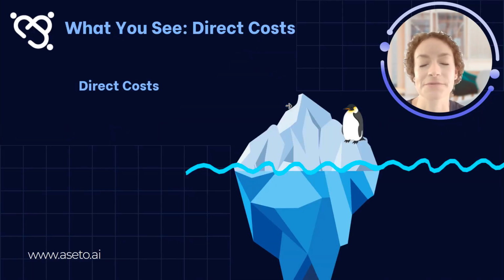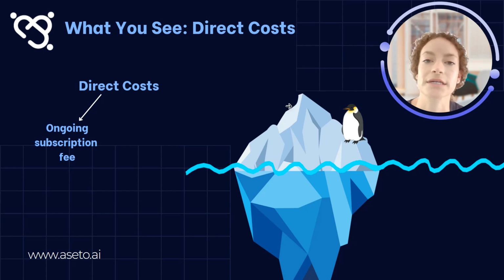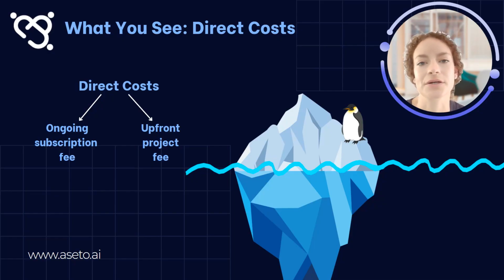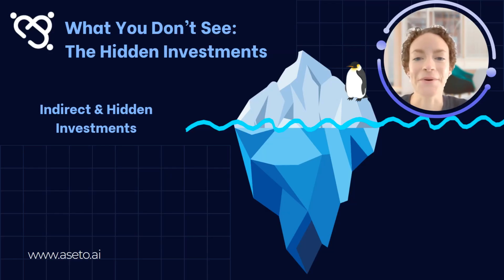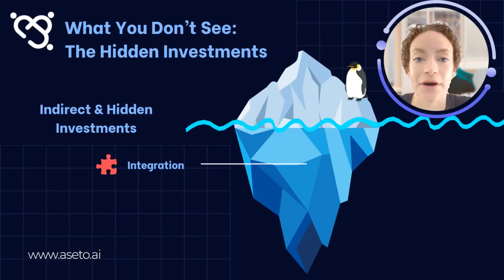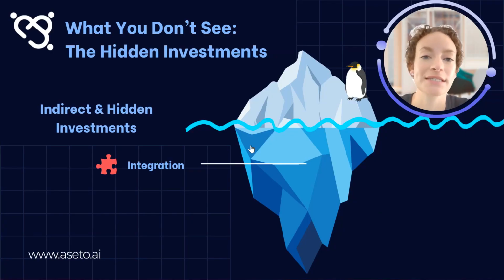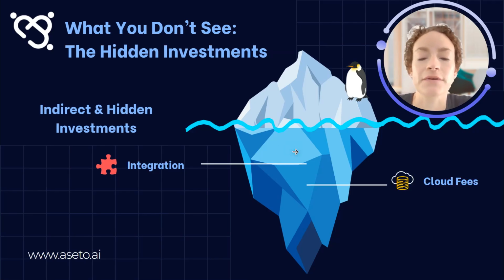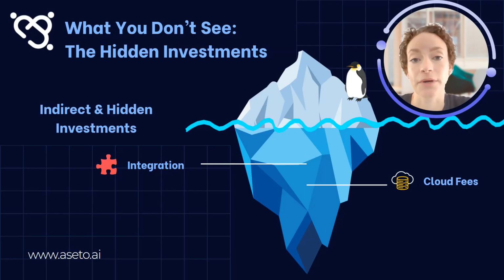How to Evaluate an AI Solution for Your Business Video 6: How Much Does AI Really Cost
In our sixth and final video in our "How to Evaluate an AI Solution for Your Business" webinar series, we brought everything together to focus on the most practical part of your evaluation: budgeting for the total investment.

We introduced The AI Investment Iceberg as the core model for a realistic budget.

🧊 The Tip of the Iceberg (Direct Costs): We discussed the obvious price on the proposal, whether it's an ongoing subscription fee or a one-time project fee.

🌊 The Foundation (Indirect Investments): The real key to success lies below the surface. We explored the essential, planned investments in your people and processes that turn software into a real solution.

Remember the golden rule of AI budgeting: Knowledge is empowerment. Seeing the "full picture" isn't meant to be overwhelming; it's meant to empower you to create a realistic plan and choose a partner who is completely transparent.

💡 Your Turn: When you budget for new software, do you only account for the price tag? Think about one "hidden" cost—like team training—that is essential for success.

👉 Understanding the total investment is the final step in your evaluation. Contact Aseto.ai for a transparent, no-obligation consultation to fit a solution to your specific goals.

Thank you for joining our final session and completing the series!

0:00 Introduction
0:25 The Investment Iceberg
1:15 What You See: Direct Costs
1:56 What You Don't See: The Hidden Investments
2:58 Knowledge Leads to Empowerment
3:48 Your Next Step: Start a Conversation